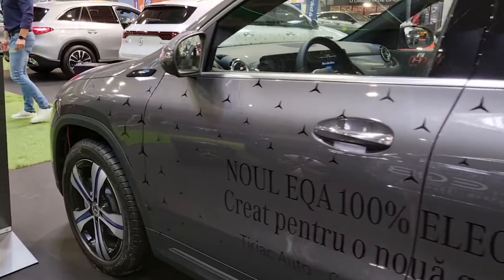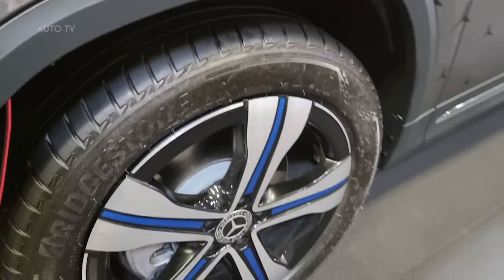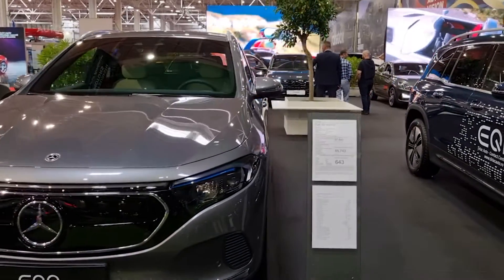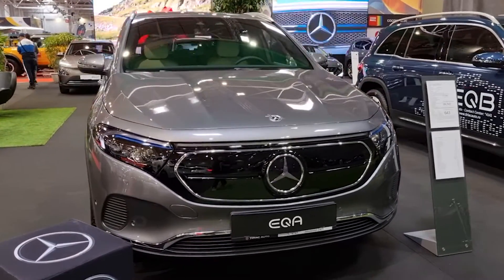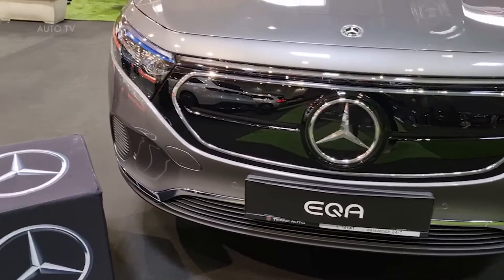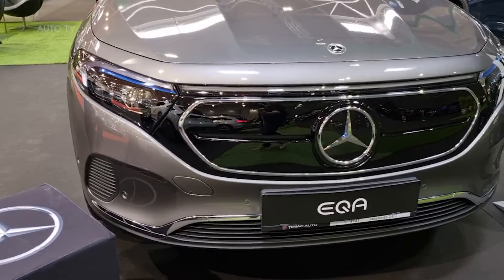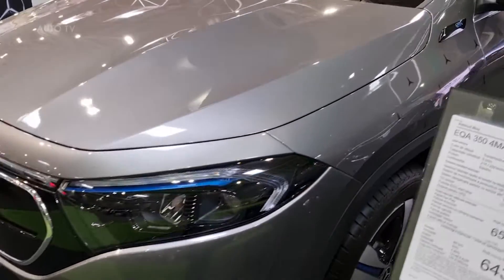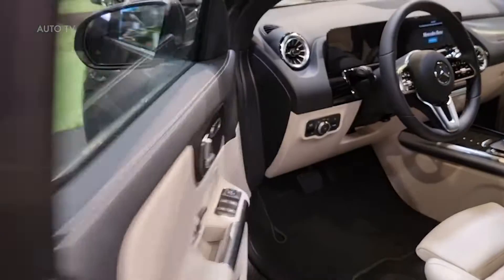2023 Mercedes EQA 350 4MATIC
The 2023 Mercedes EQA 350 4MATIC is available as an option in the Electric Art variant (940.10 euros) specific to Mercedes-EQ. Highlights of colour in sophisticated rosé gold adorn the upholstery and the air vents, while the trim element is back-lit. The equipment line also includes special 18-inch light-alloy wheels.

Efficient electric powertrain

An asynchronous motor is used at the front axle. The electric motor, a fixed-ratio transmission with differential, the cooling system and the power electronics form a highly integrated, very compact unit – the electric powertrain (eATS).

In addition, the EQA 300 4MATIC and EQA 350 4MATIC have an electric powertrain at the rear axle with a newly developed permanently excited synchronous motor. It is extremely compact in design. In a permanently excited synchronous motor, the rotor of the AC motor is fitted with permanent magnets. The magnets – and thus the rotor – follow the rotating alternating current field in the stator windings. The engine is said to be synchronous, because the rotor turns at the same rate as the magnetic field of the stator. The frequency is adapted to the speed demanded by the driver in the frequency inverters of the power electronics. The advantages of this design include high power density, high efficiency and high output consistency.

In these 4MATIC versions, the power demand between the front and rear axles is intelligently controlled 100 times per second, depending on the driving situation. The Mercedes-EQ philosophy is to optimise consumption by using the rear electric motor as often as possible, while the asynchronous motor at the front axle generates only minimal drag losses in partial-load operation.

Source: Mercedes